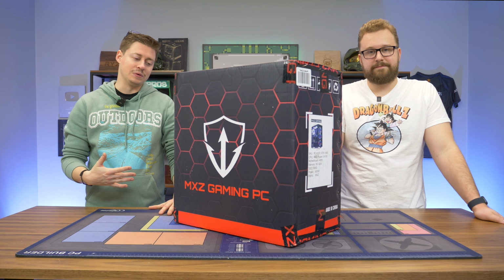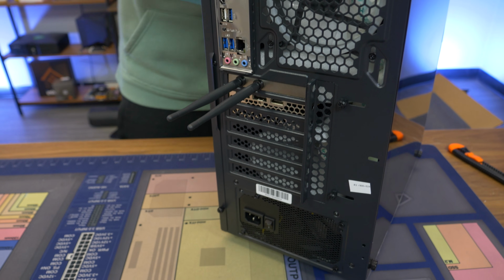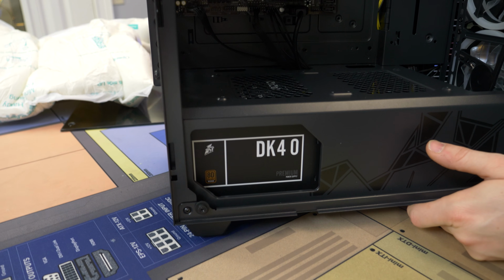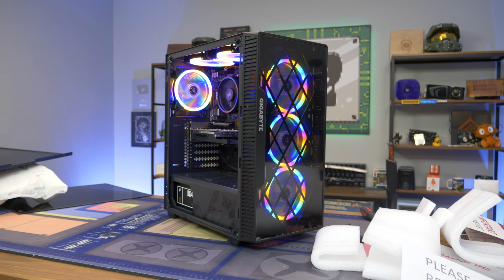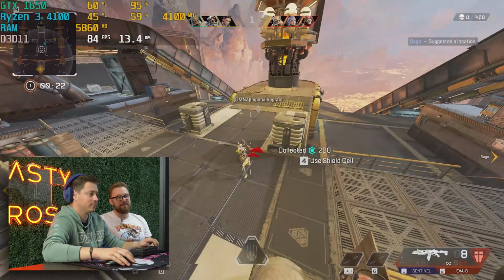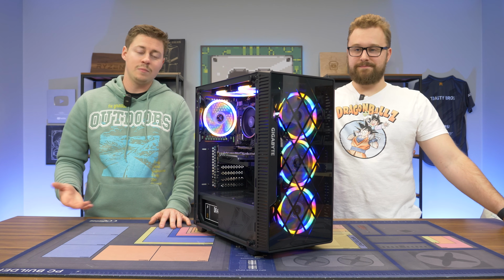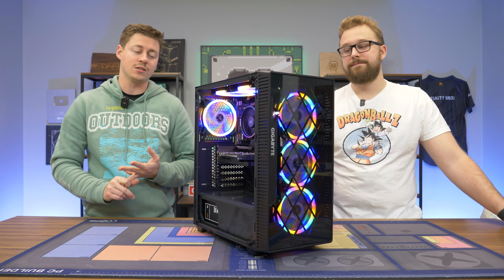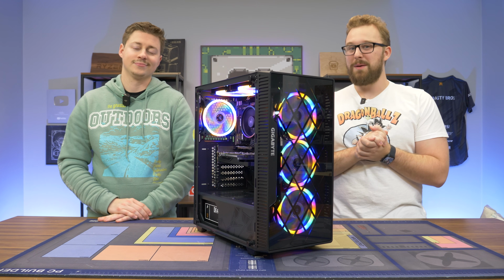We Bought Another Budget Gaming PC From Amazon...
This prebuilt gaming PC is confusing spec-wise, but build quality and gaming performance are... not bad. Today we are testing out another gaming computer from Amazon that has weird specs and the price is interesting.

MXZ Gaming PC